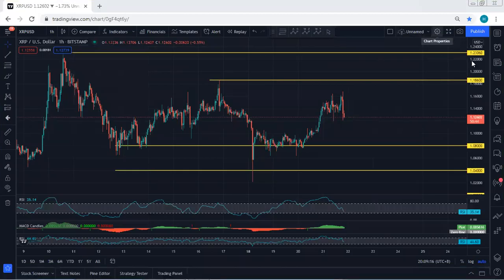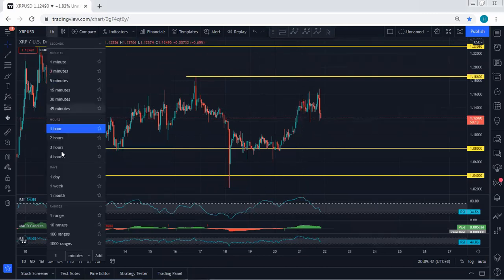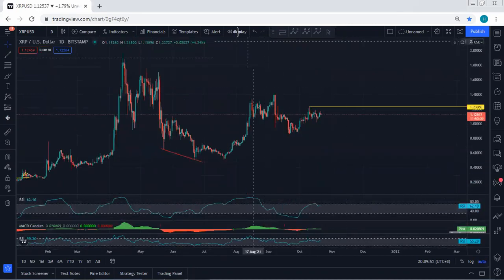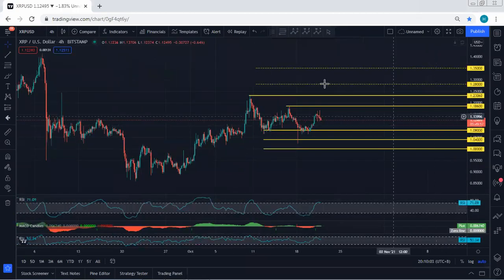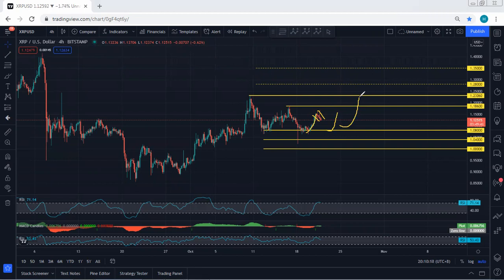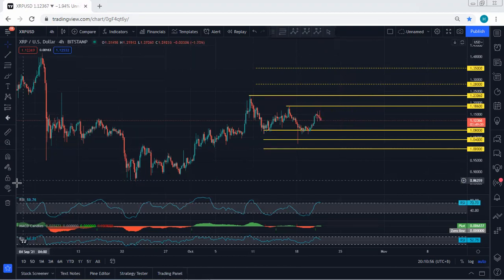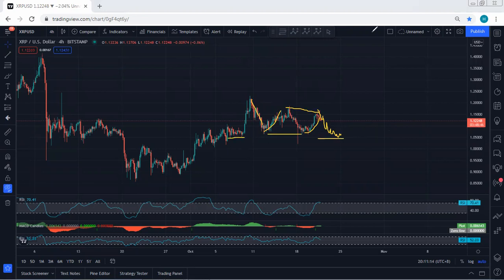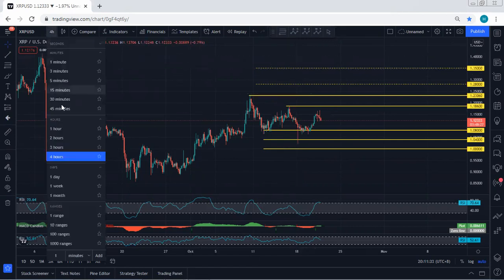XRP - Ripple Technical Analysis for October 21, 2021 - Ripple